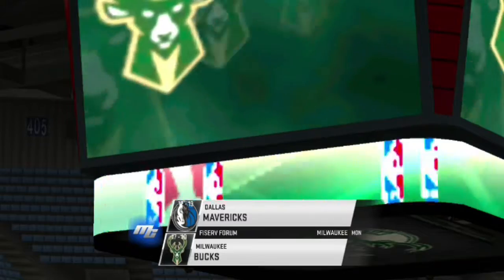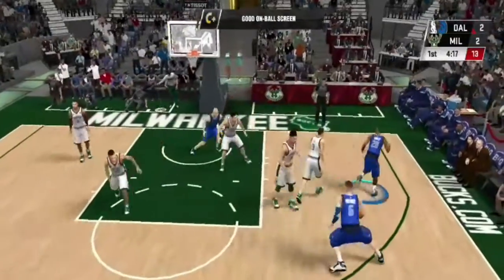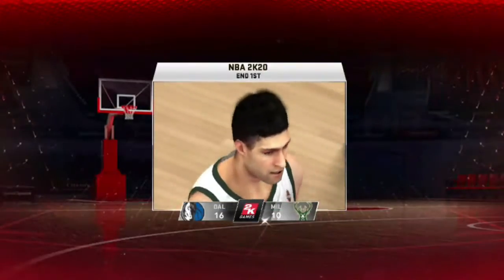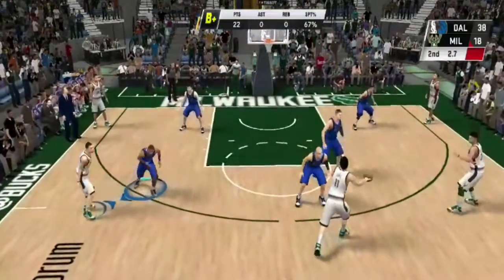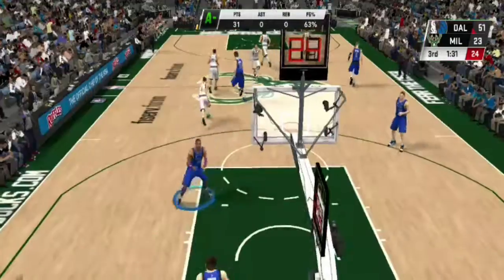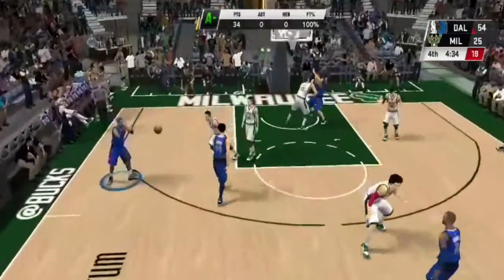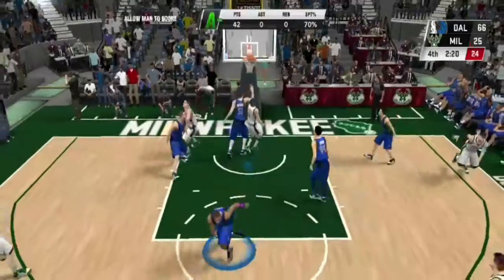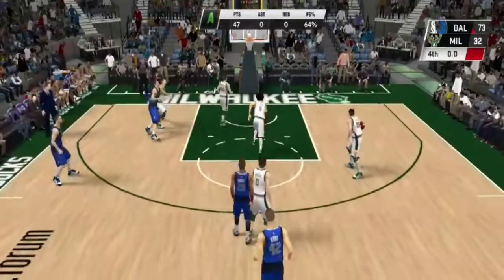Making It Rain In Milwaukee + 50 Point Game - NBA 2K20 Mobile - My Career #20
I was hot from the outside which led to my first 50 point game. Milwaukee fans was booing us in the 4th.

5:10 - Back To Back 3's

13:10 - And 1 Layup

13:50 - Open Deep 3

14:08 - Back To Back 3's

18:25 - The Disrespect

MY CHANNELS